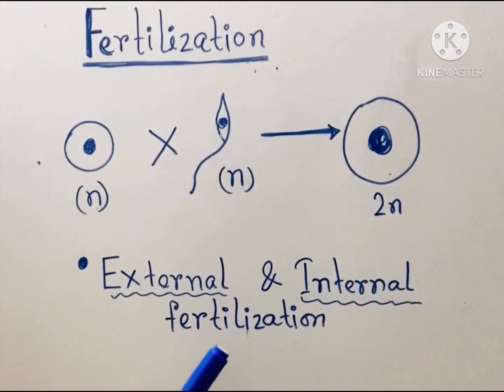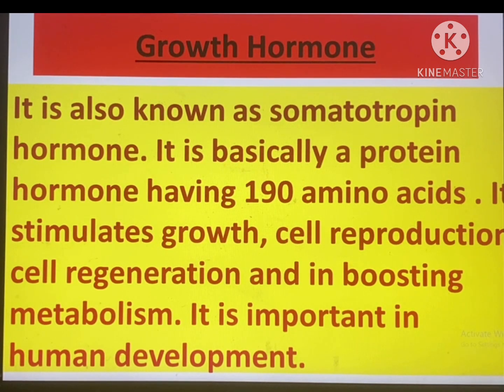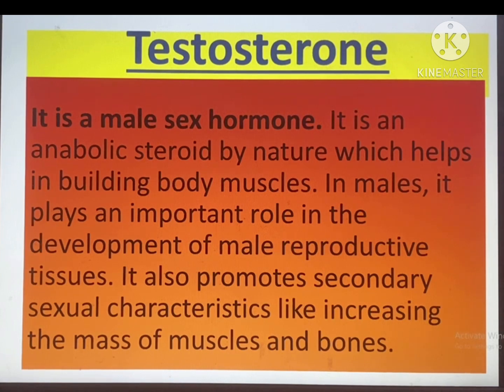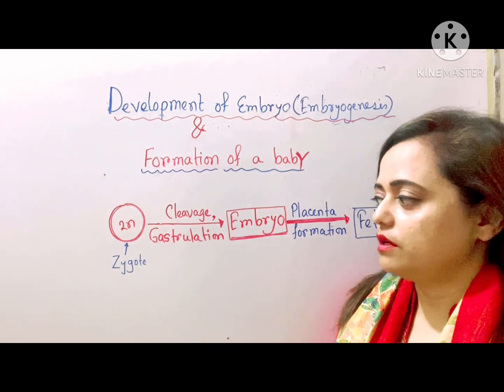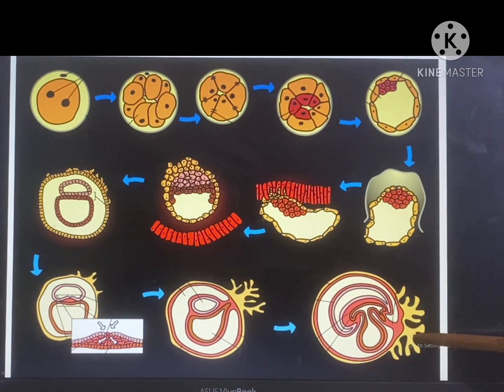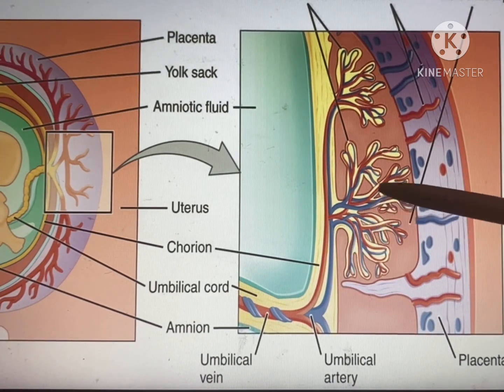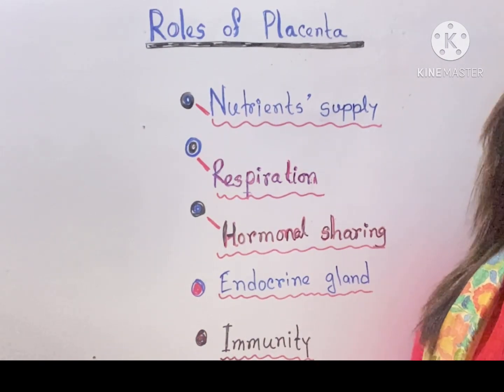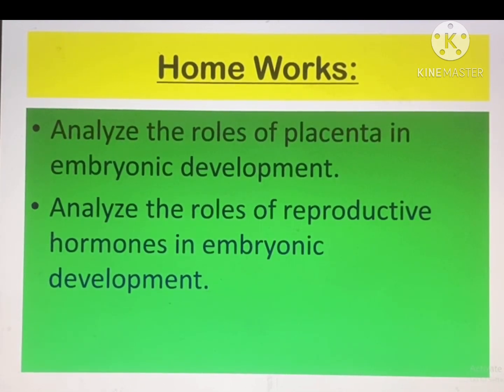Class X; Chapter: 11; Animal Reproduction.EV